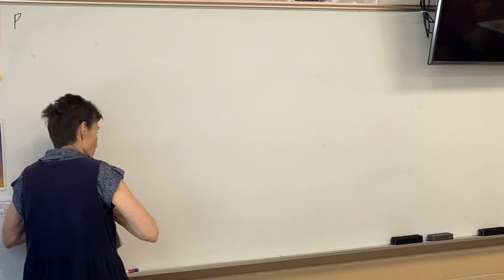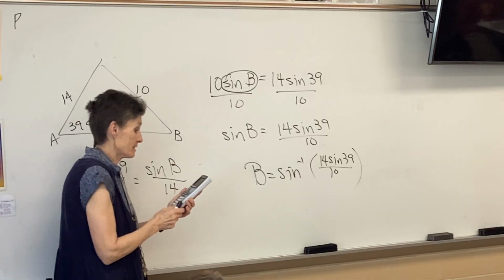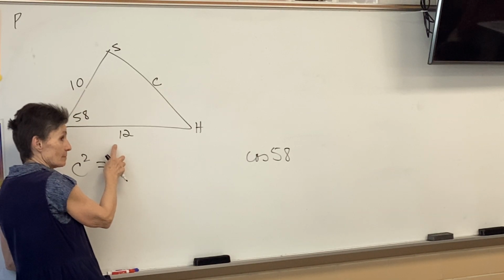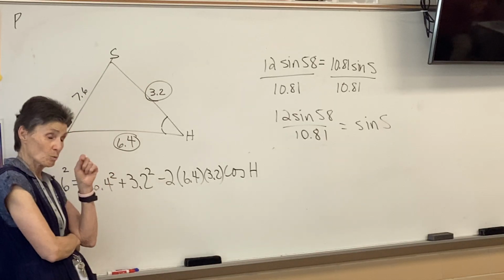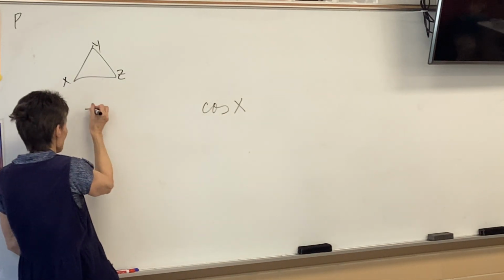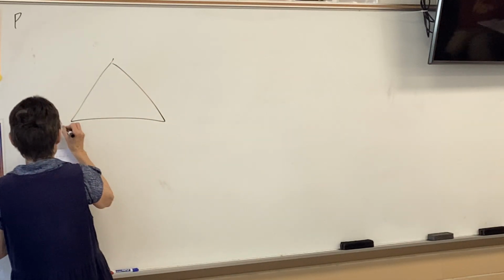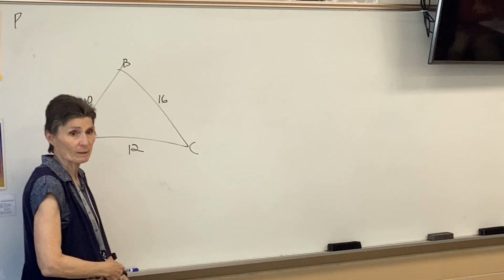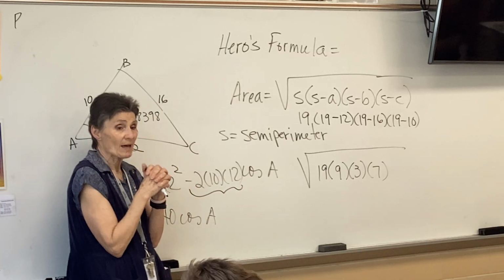Precal A Ptc Quiz 5.5; Notes 5.6 #1-2c